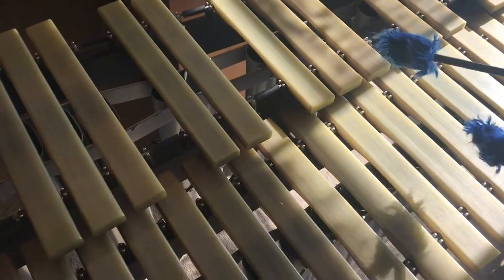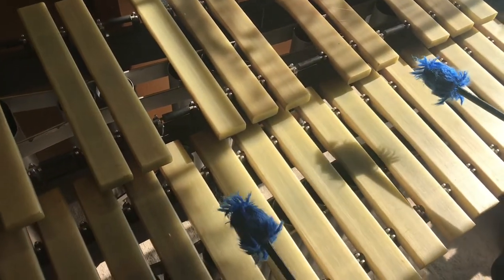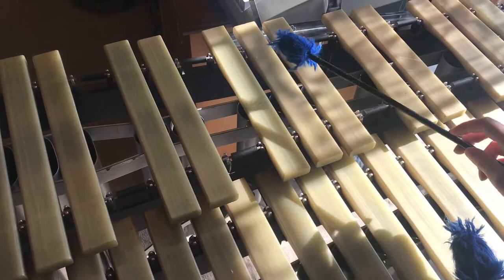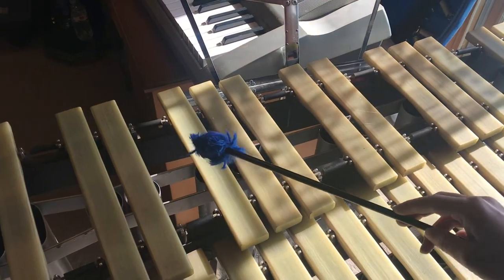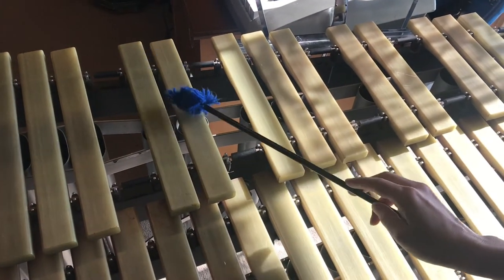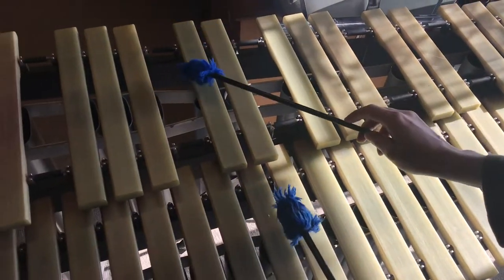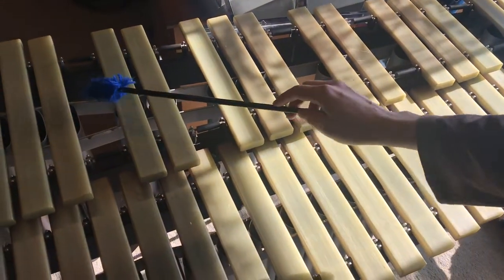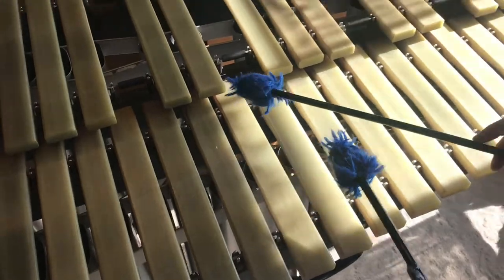marimba COMPARED to a piano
The marimba at first glance looks nothing like a piano. But it is set up very similar. You’re in this video we talk about the similarities between the two.